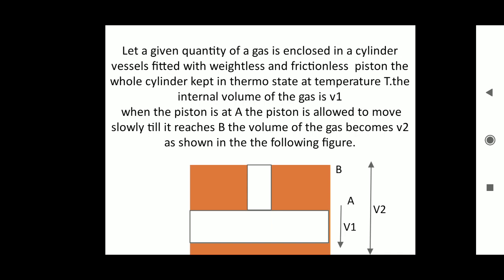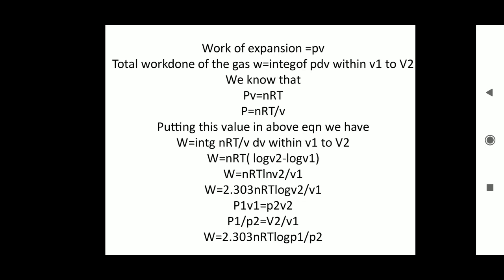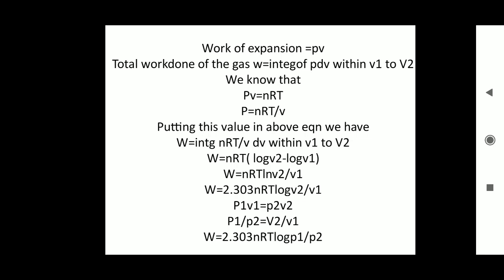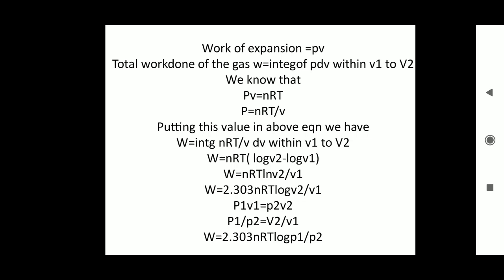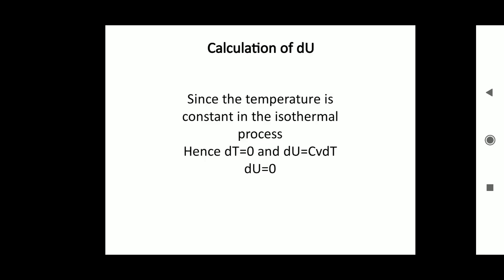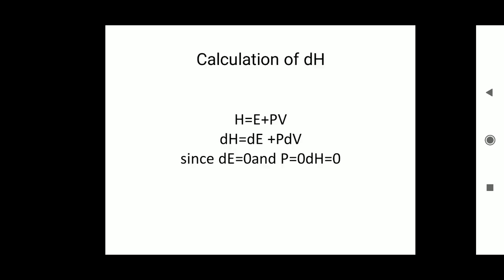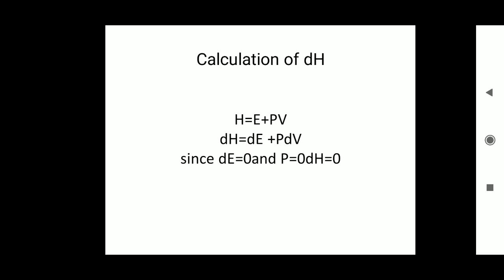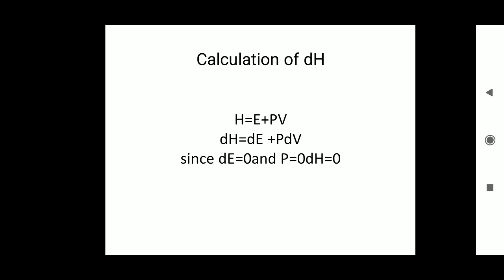Isothermal reversible expansion| Degree 1 Hons. nd S| Department of chemistry| Dr. S.A.Khan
Thermodynamics workdone in isothermal reversible expension.